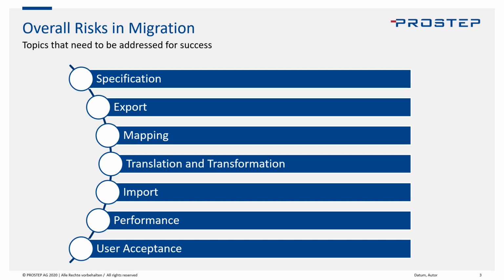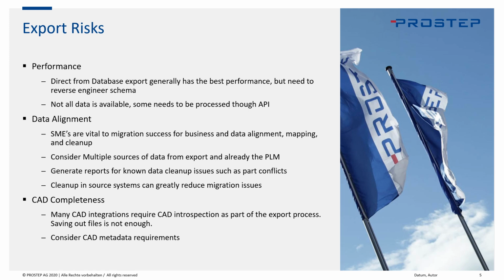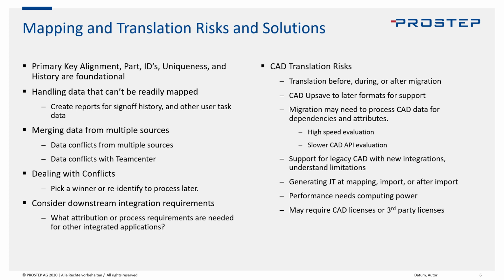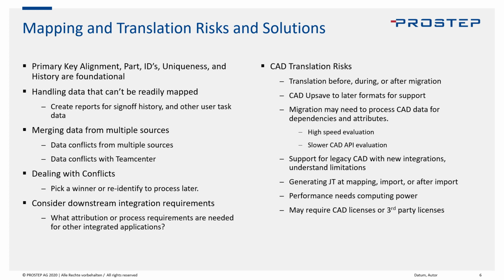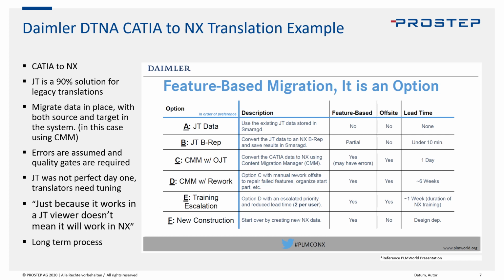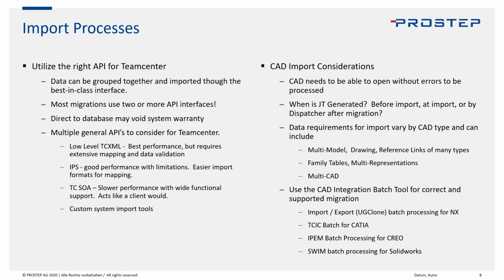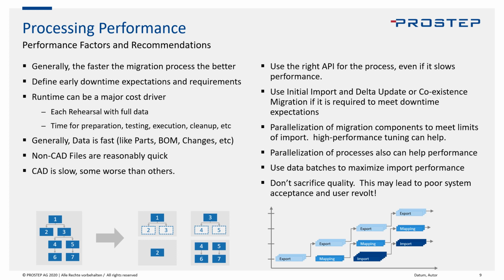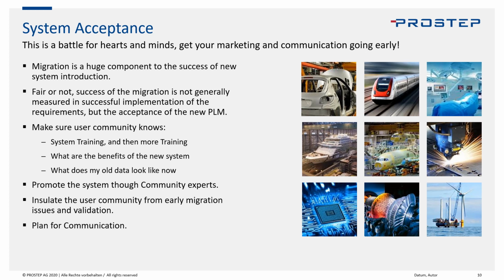PLM Migration Risks to Avoid for Siemen Teamcenter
PLM Migration Risks to Avoid
This webinar provides critical insights into risks to avoid during a PLM migration to Siemens Teamcenter based on industry experience and lessons learned. It is intended for PLM program managers, project implementation leads, IT directors and application architects that are currently planning or executing a Teamcenter migration. Attendees will learn where migrations often fall short in areas like data validation, testing, and change management. The webinar outlines top pitfalls that can lead to budget/timeline overruns or solution performance issues post-deployment. It equips PLM migration teams with actionable best practices for mitigating risks, controlling costs, and ensuring user adoption of Teamcenter.